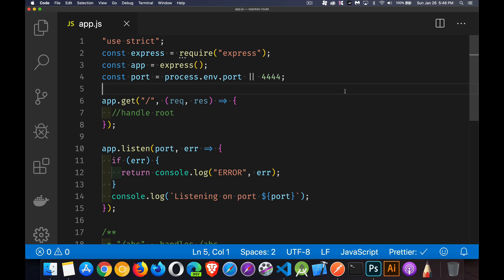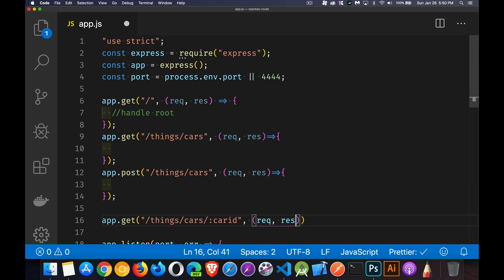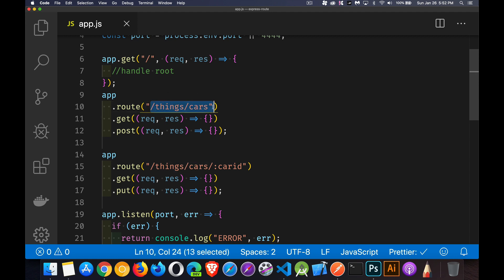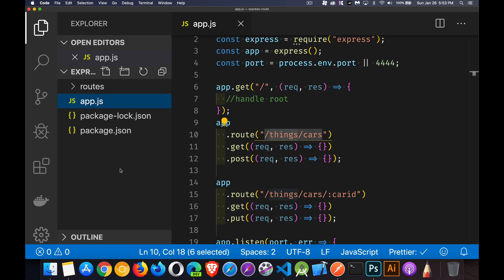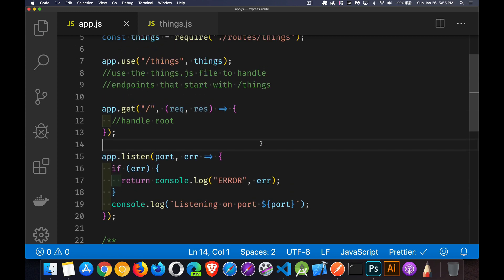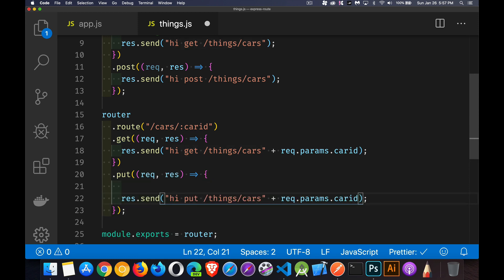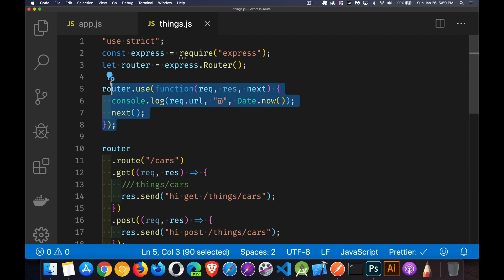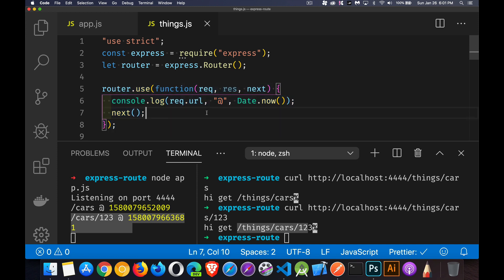Express JS - Router and Routes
This tutorial explains how to use Strings and Regular Expressions to create end points for your routes as well as the difference between using
app.get( )
app.route( )
app.use( )
router.route( ) and
router.use( ).
A brief discussion about best practices for organizing your routes is also held.